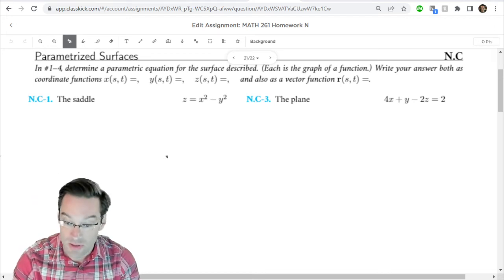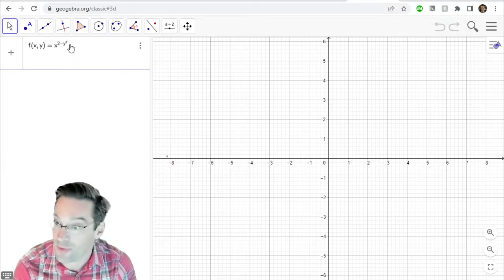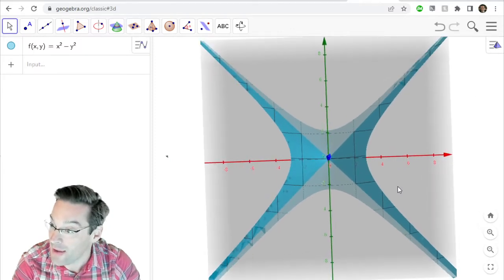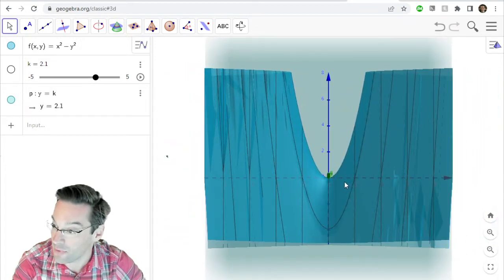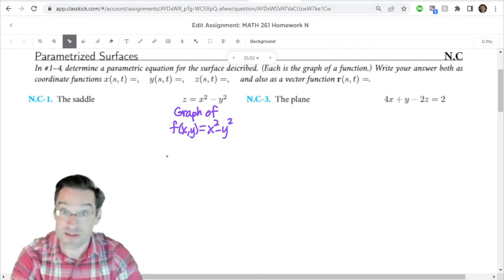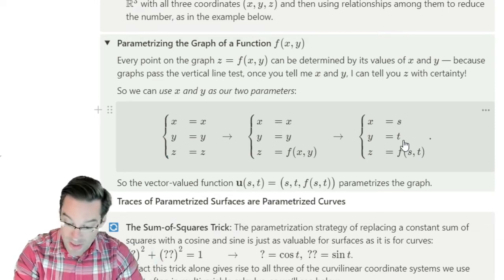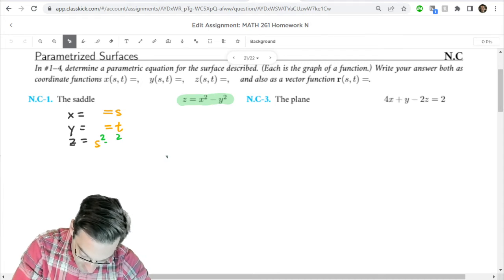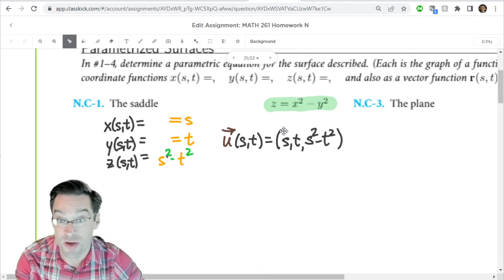261.11.6 Parametrizing the Graph of a Function